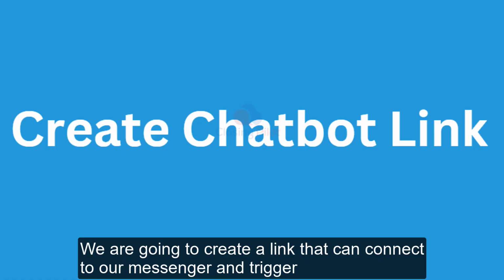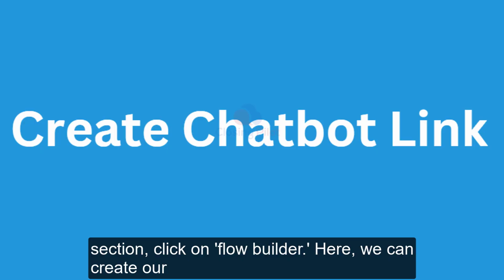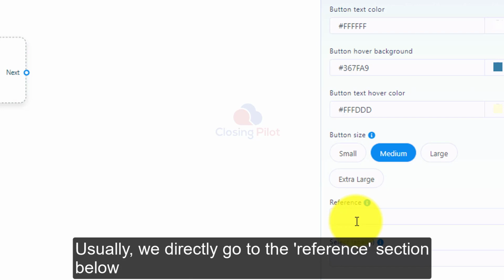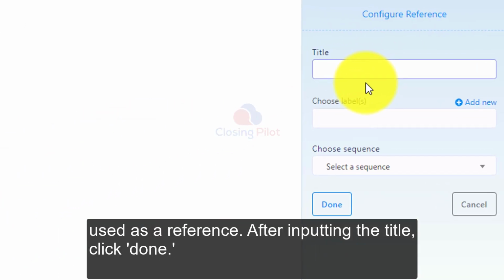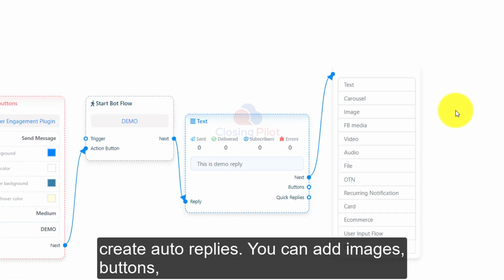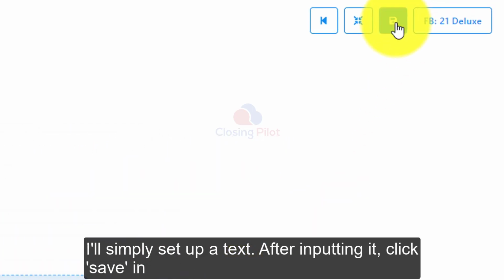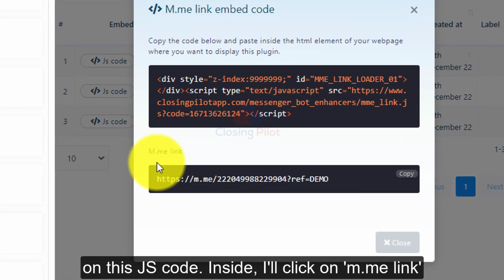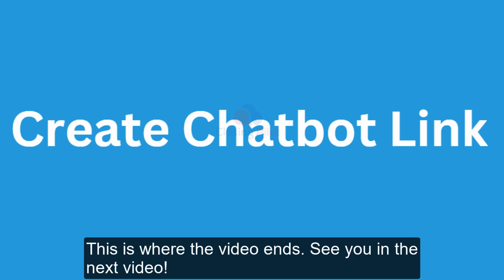Affordable Alternatives to ManyChat : Closing Pilot Chatbot Tutorial – Creating Chatbot Links #27